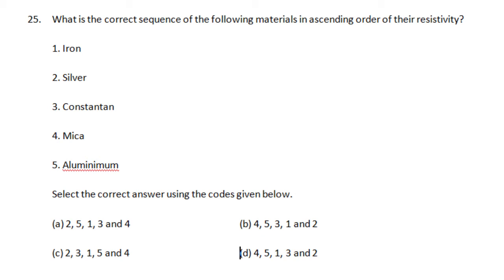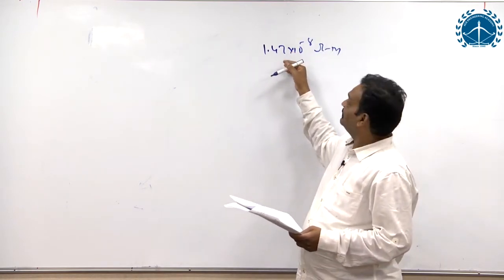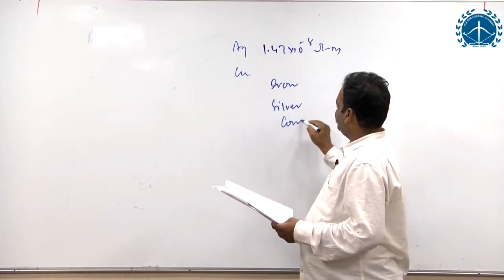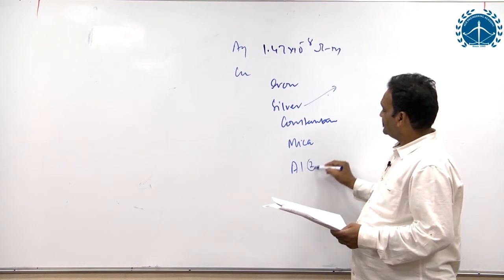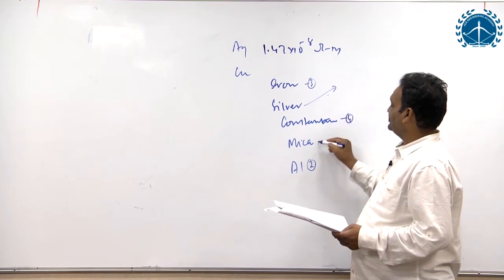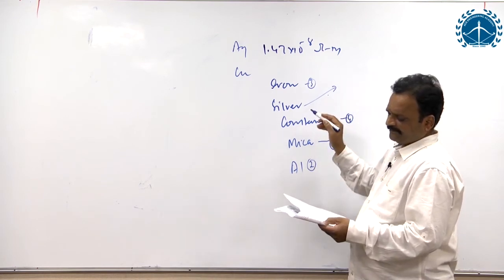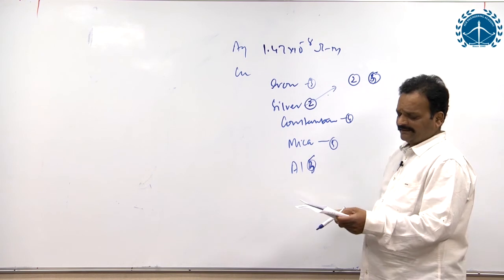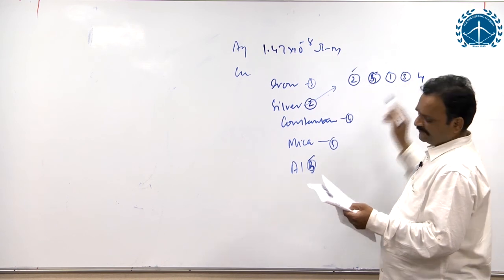ESE 2017 Prelims EEE Set A Q25